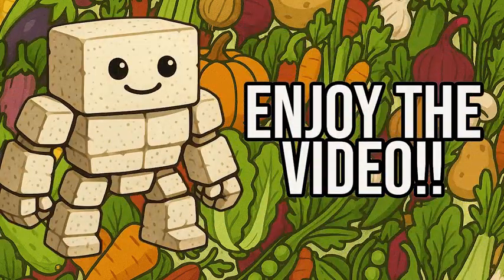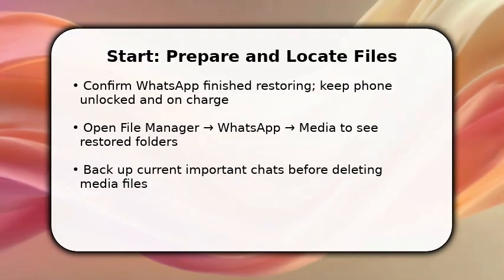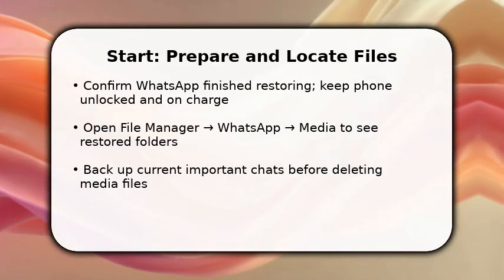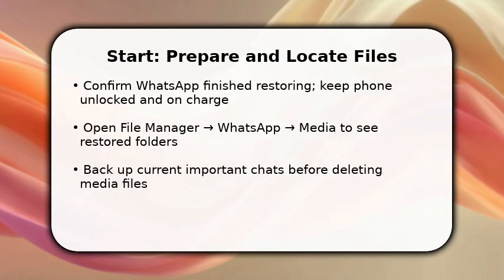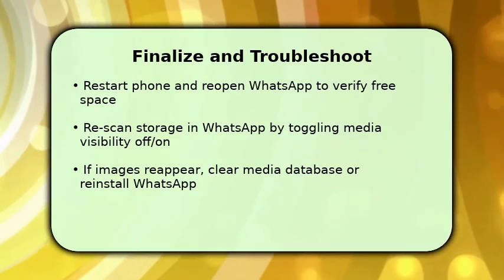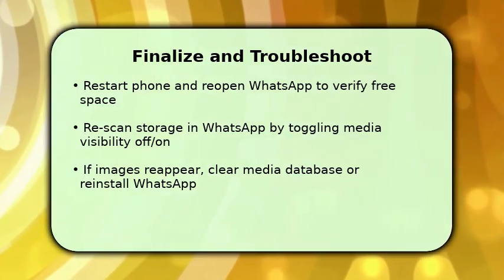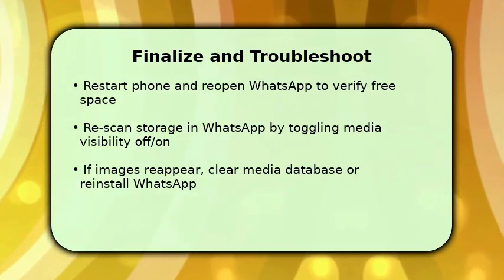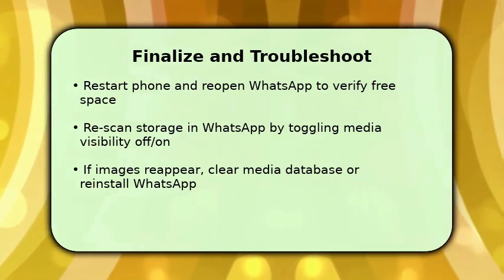How to Remove Finished Restoring Media in Whatsapp (easy Method)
How to Remove Finished Restoring Media in Whatsapp (easy Method) | 🔒 Surfshark VPN Deal — Stay private and secure. $1.99/mo + 3 Months Free ▸

Discover the simple steps to delete finished restoring media in WhatsApp. This quick guide will walk you through removing unwanted messages and images, ensuring your chat history remains clean and organized.

How to remove restored media, Delete Restore Media on WhatsApp, WhatsApp restore feature removal, Remove restoring content in WhatsApp, Deleting old chats after restore, Clear outdated messages from WhatsApp, Post-restoration chat cleanup on WhatsApp, How to remove media files post-restore on WhatsApp, WhatsApp delete restored items guide, Managing restored content in messaging apps